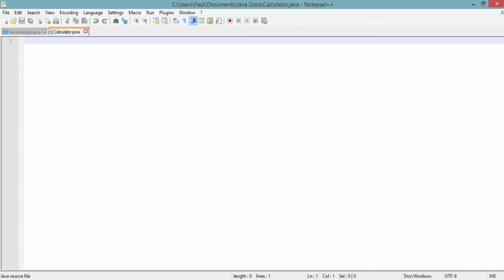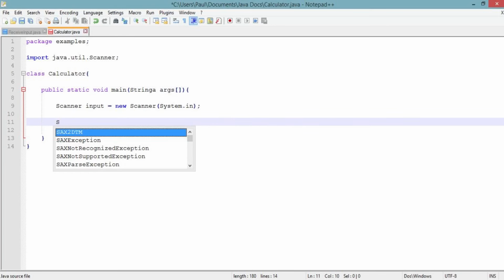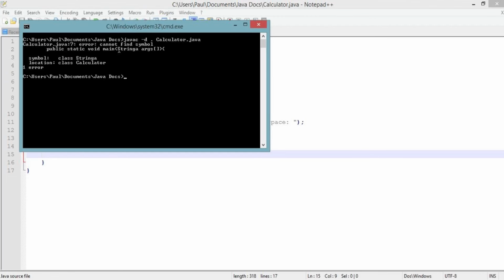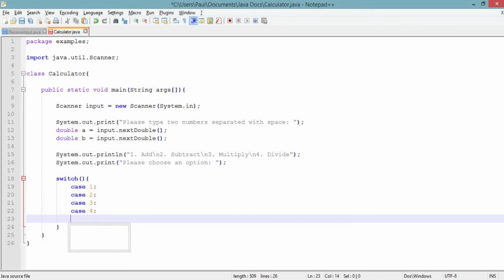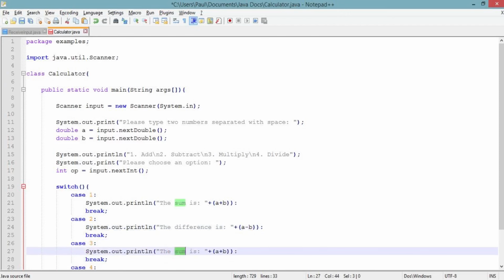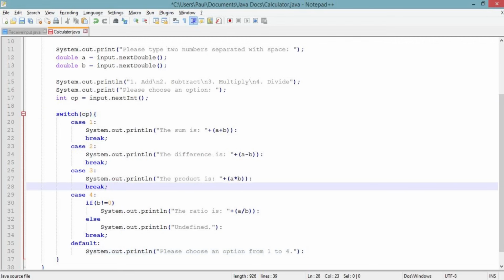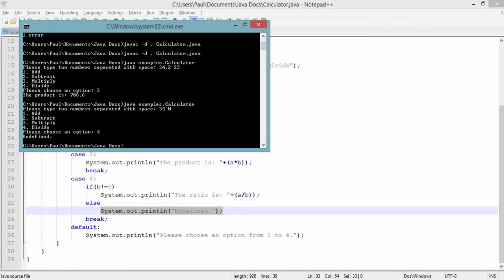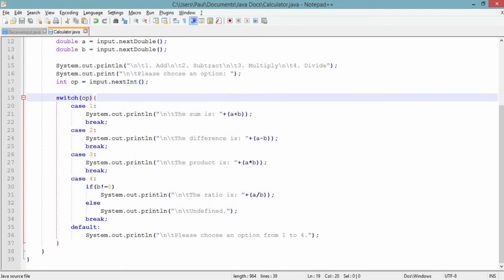Basic Interactive Calculator in Java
Let us learn how to create a very basic interactive calculator that receives input from user and executes according to it.